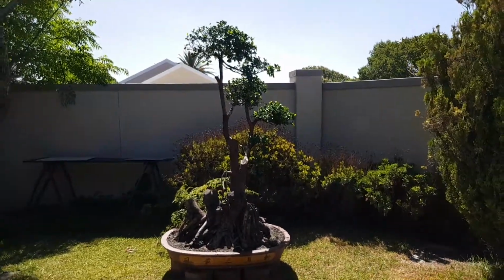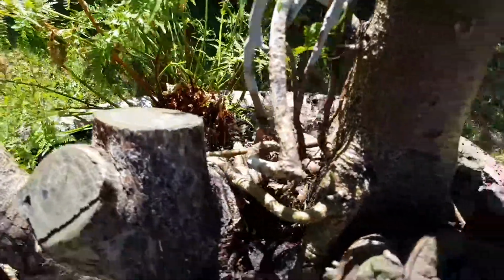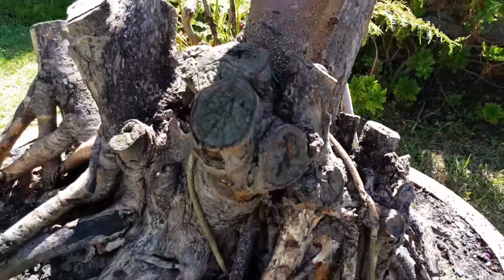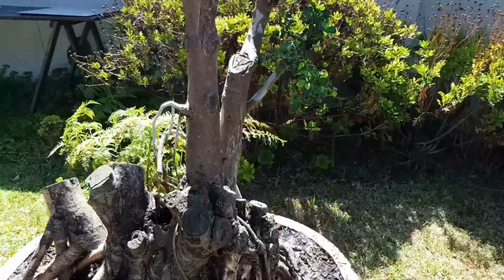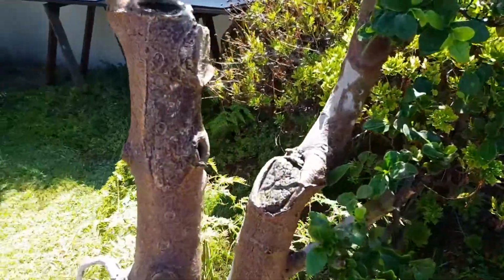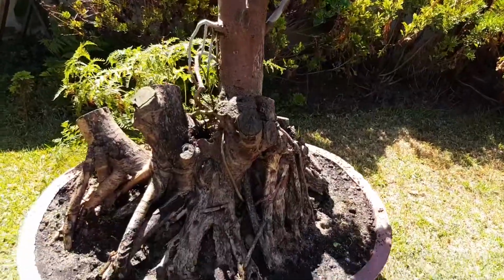My new baby ficus, 6 hands, January 2019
I just bought a new ficus